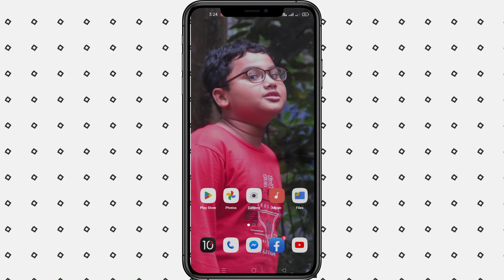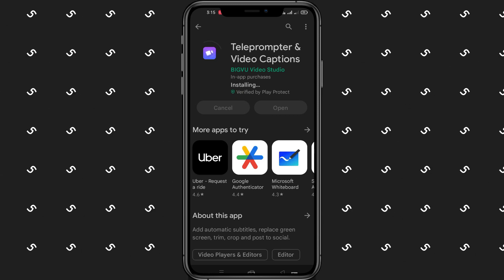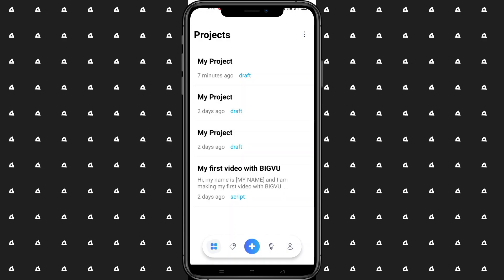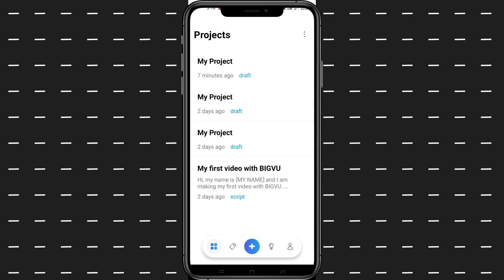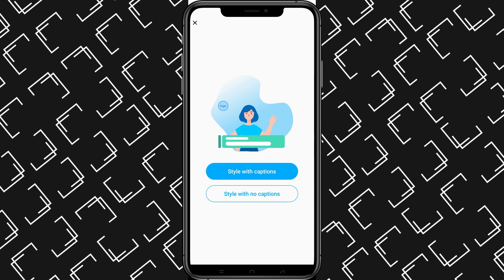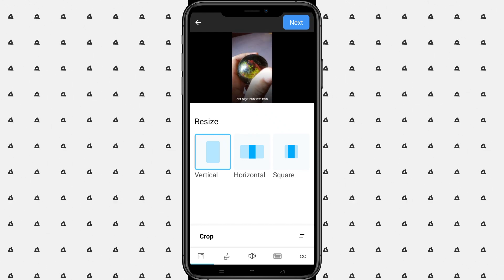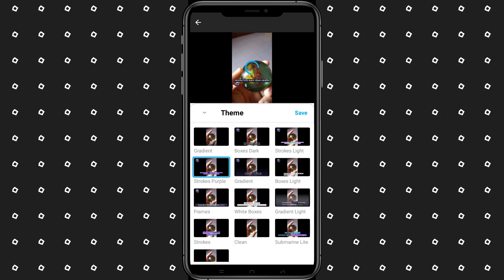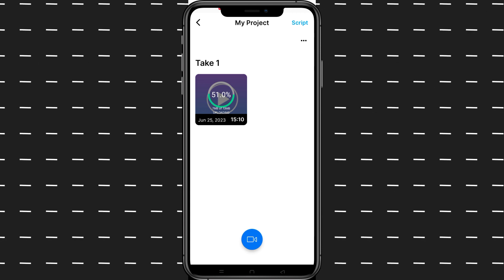How to add Automatic Caption in video? Video Editing | Subtitle | Fateen homeTech